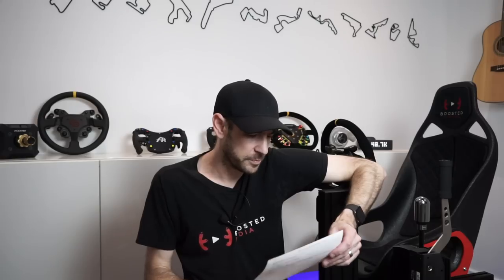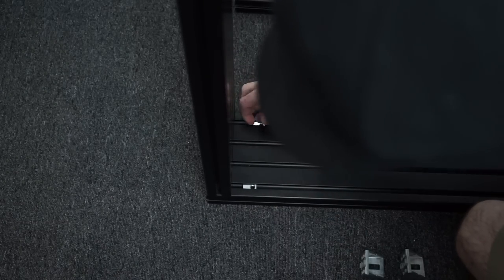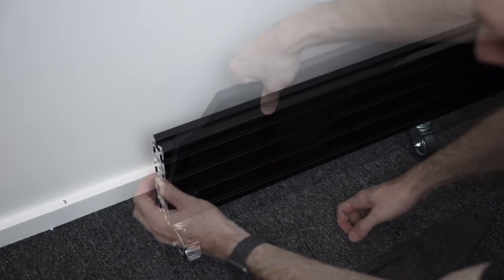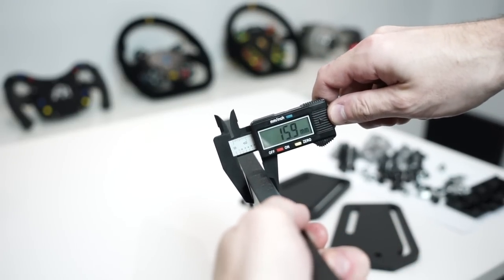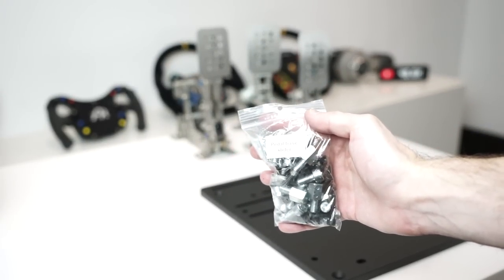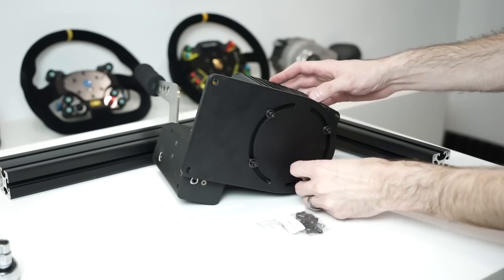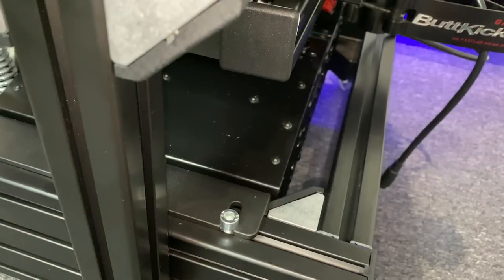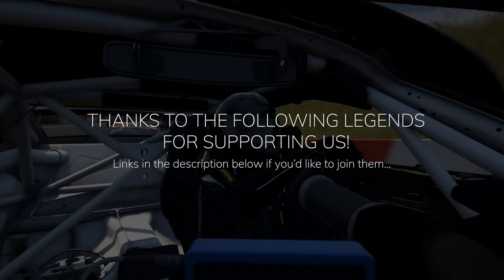BUILDING MY DREAM SIM RACING RIG - Sim-lab P1-X Cockpit Assembly & First Impressions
The day I've been waiting for for the better part of 18 months is finally here! Today we begin the build of my new Sim-lab P1-X Cockpit along with my RCC seat, Motion Platform V3, Simucube 2 Ultimate and Heusinkveld Ultimate Pedals.

In this video, I'll share the assembly process as well as my first impressions of the cockpit. Next video we'll move on to the Monitor stand and get to doing some racing!

If you'd like to purchase a Sim-Lab cockpit and would like to help support Boosted Media at no additional cost to yourself. Thanks very much for the support!